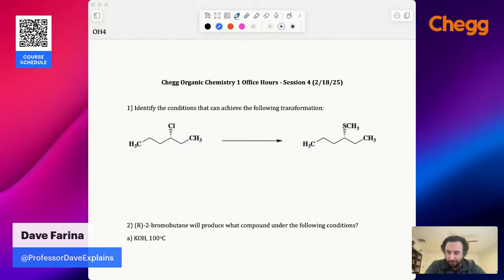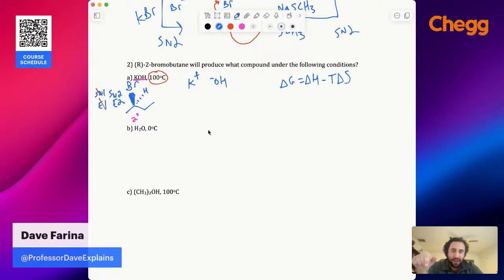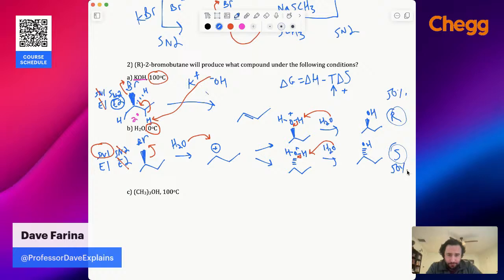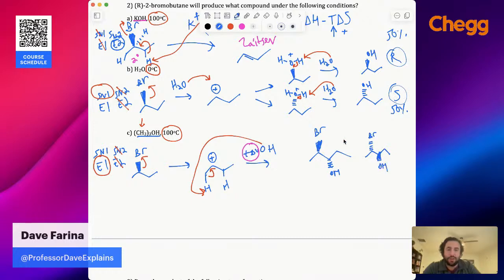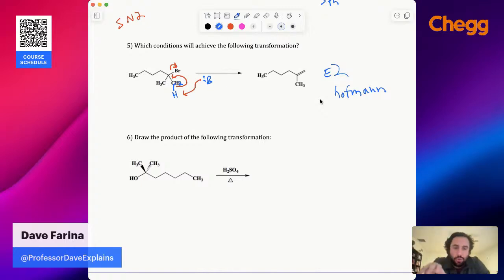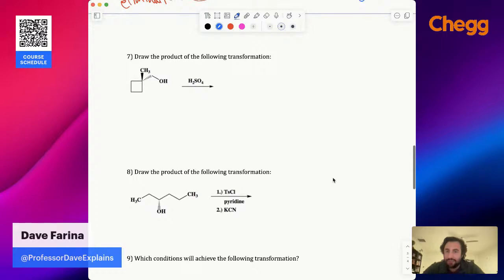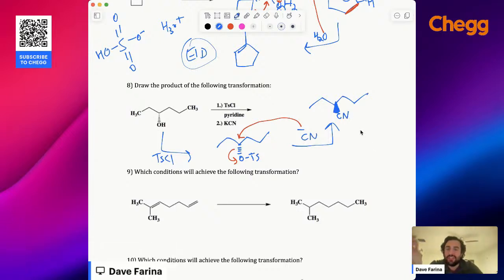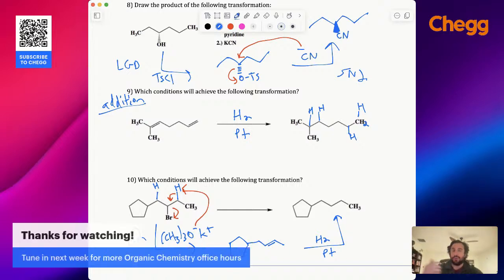Chegg Organic Chemistry Office Hours With Professor Dave (2/18/25)